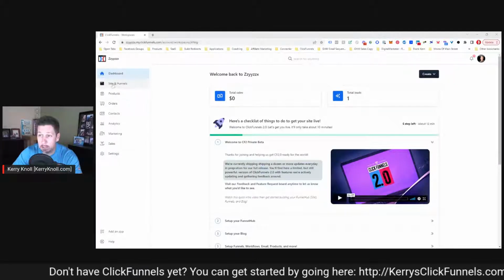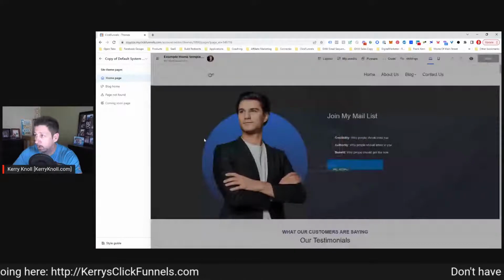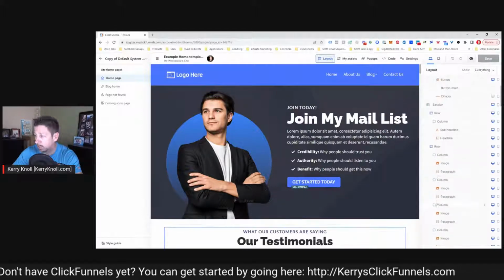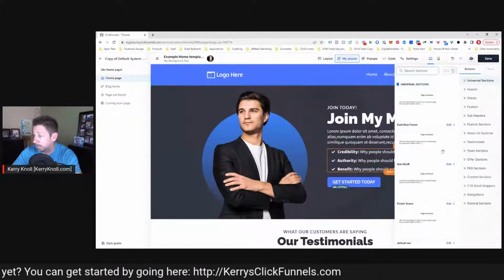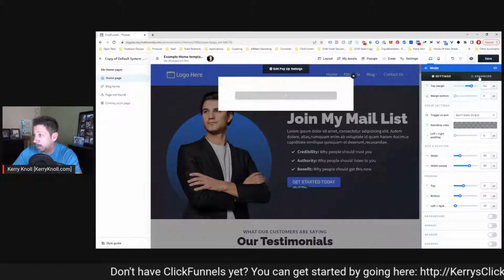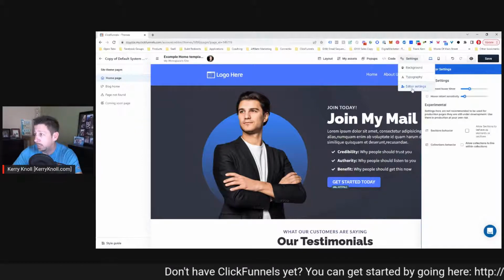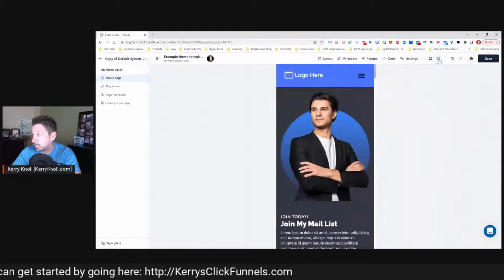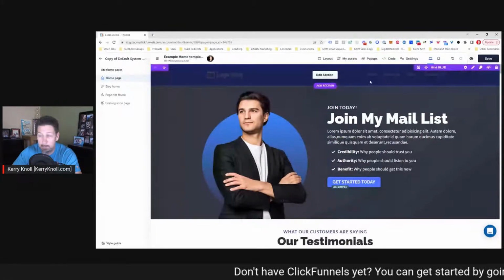ClickFunnels 2.0: Page Editor 2.0 Walk-Through - September 2022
Sales Funnel Tuesdays - ClickFunnels 2.0: Page Editor 2.0 Walk-Through - September 2022

These are various tips, tricks, and strategies regarding sales funnels (primarily ClickFunnels) for your business.

If you don't have ClickFunnels yet and want to start using it, please go here to sign-up now: